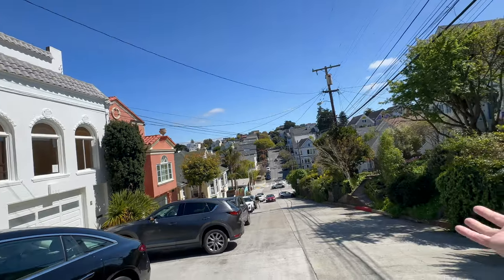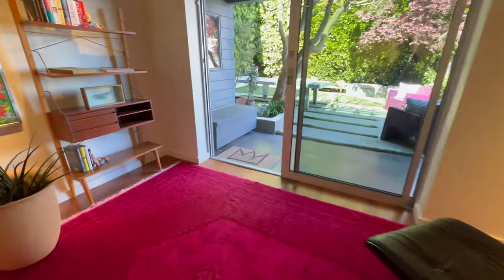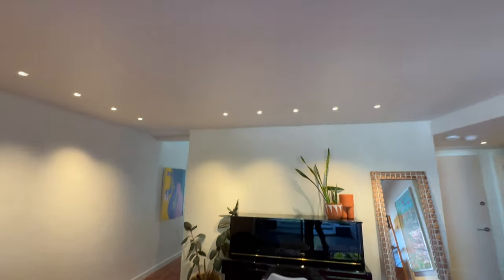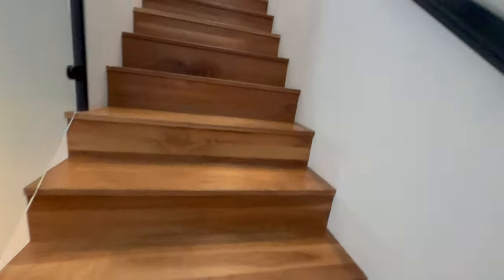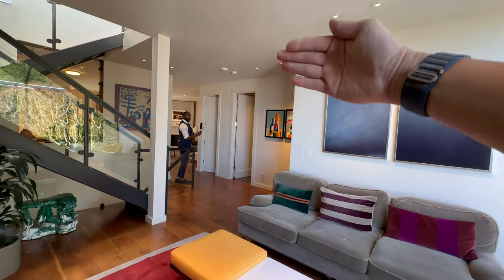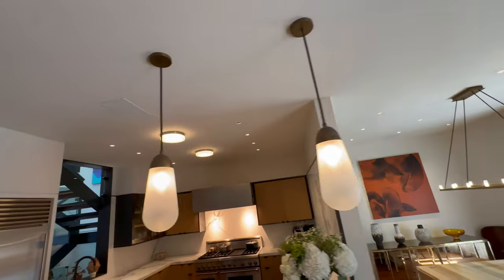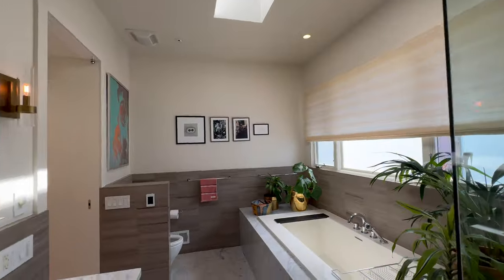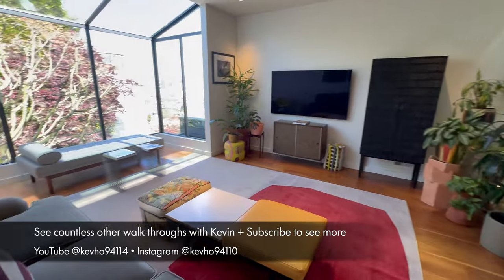Buyer Preview: 3944 21st Street, San Francisco, Eureka Liberty Castro - High Design View Home 4K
the Castro-Liberty Hill-Noe neighborhood listed with Aviva Kamler at Sotheby’s.

If you want to explore independent buyer representation or seller services, reach out to Kevin or his partner, Jonathan McNarry, today at or .  To learn more about the buyer and seller services Kevin and Jonathan provide to their successful clients along with the current state of the market, navigate DRE 01875975 & 01747295 sbn 233408.

Also take note that a given property's seller may not be represented by Vanguard Properties, Kevin Ho, or Jonathan McNarry. When appropriate, Kevin acknowledges the listing agent and brokerage as a sign of respect and gratitude for allowing us to present these videos. The same discussion applies if the listing belongs to Kevin, Jonathan, or their colleagues at Vanguard Properties.

If a property catches your genuine interest, we urge you to conduct independent investigations and research about the property.

Last, we highly value consumer privacy and protection. If this or any other video discloses private or sensitive information that you wish to keep confidential, please inform us. We'll work with you to limit the video's dissemination and, if necessary, make it private or unpublished according to YouTube's terms.